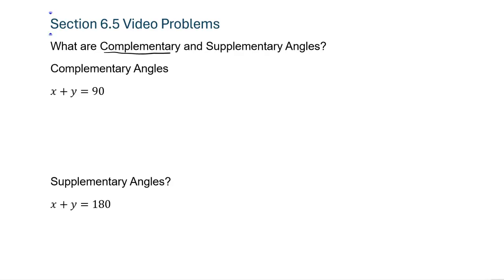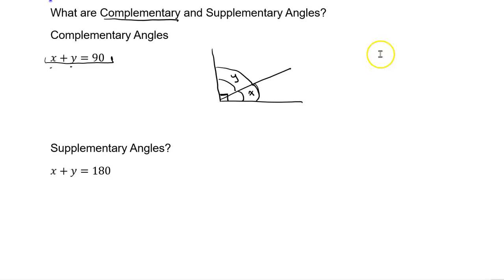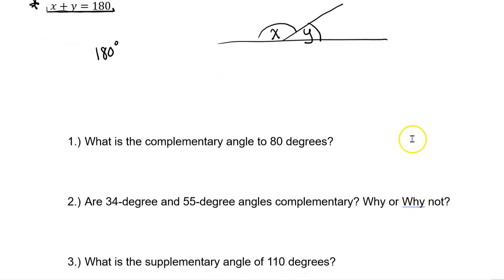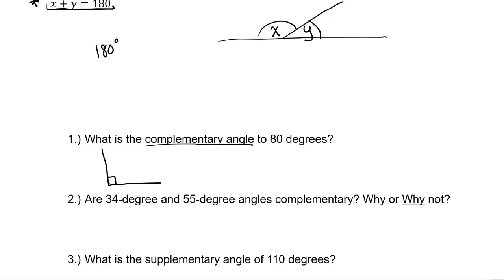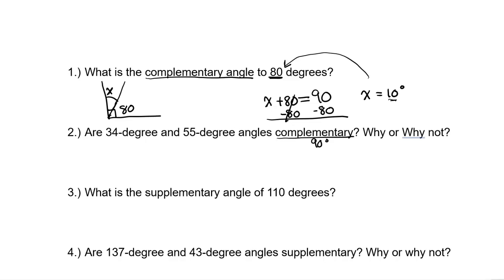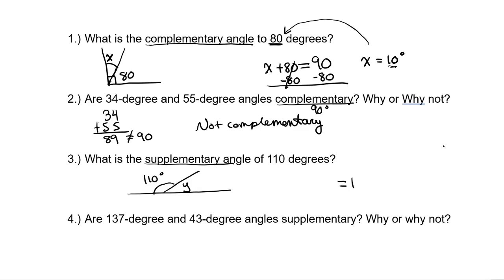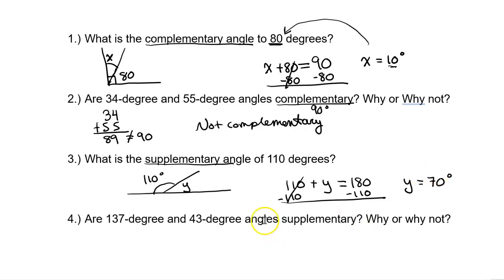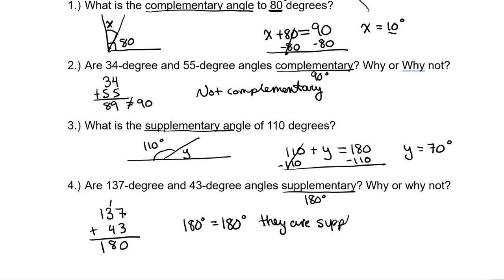Section 6.5 Complementary and Supplementary Angles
In this video you will learn what Complementary and Supplementary angles are and how to find missing angles to complete these relationships.